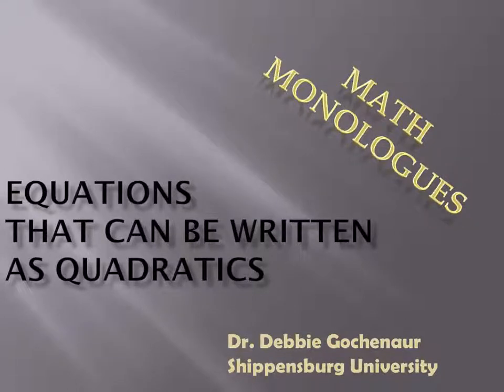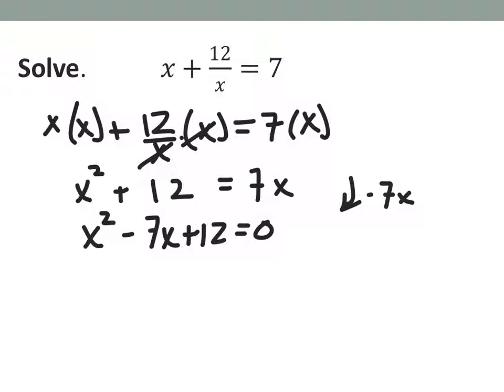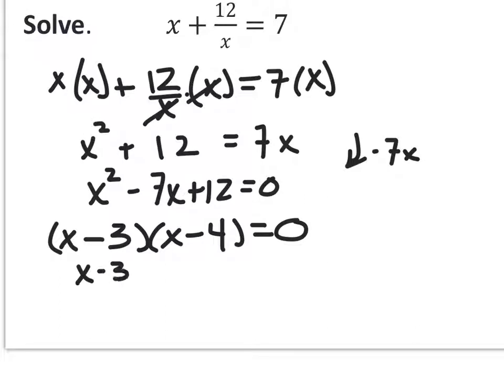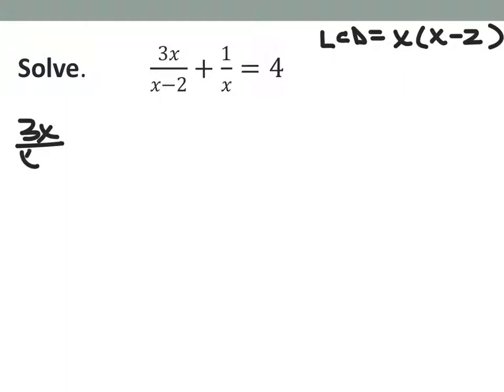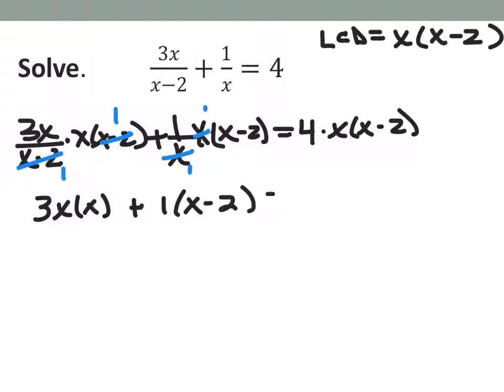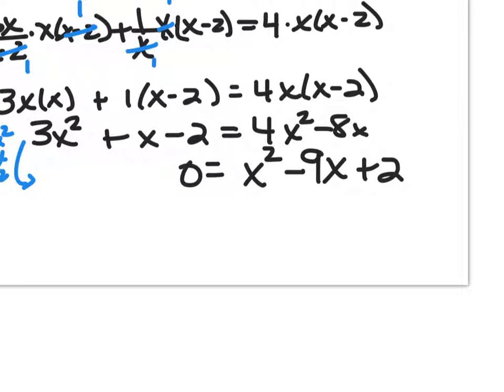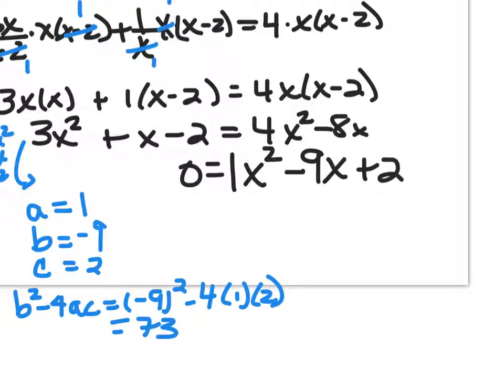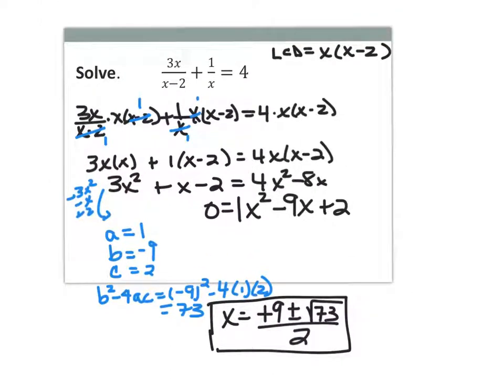Equations that can be written as quadratics